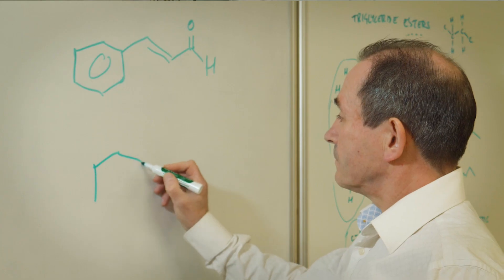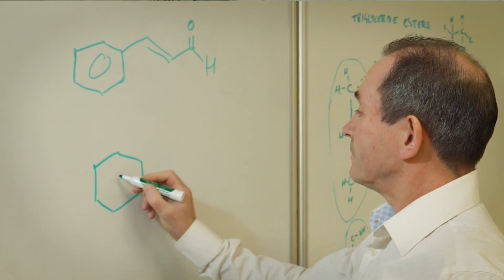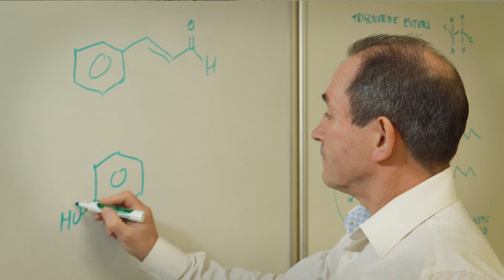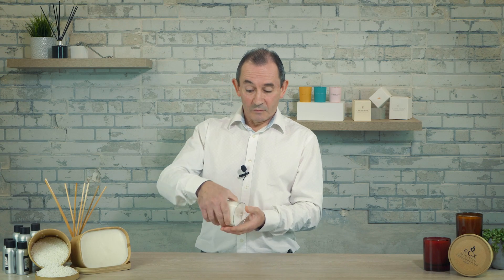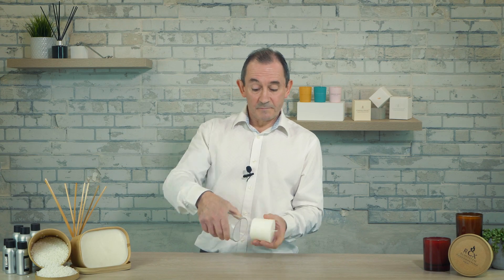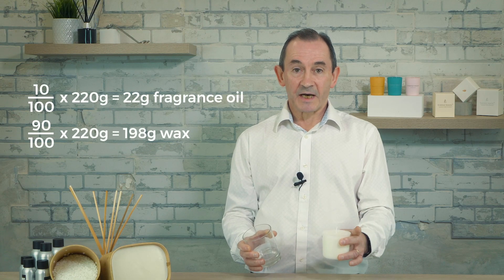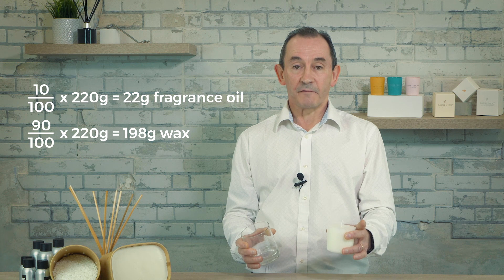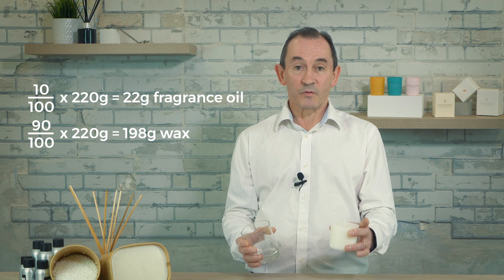Fragrance Content vs Fragrance Load candle wax and fragrance calculation methods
In this video, we are going to be discussing the different methods that you can use when measuring how much fragrance oil to use in your candle making process: method 1). fragrance LOAD and method 2). fragrance CONTENT. Each method uses a percentage calculation, but in a different way, so each method will give a different result. Which one is better? Check out from the video.

We also provide calcuation tools of these 2 methods for you to use